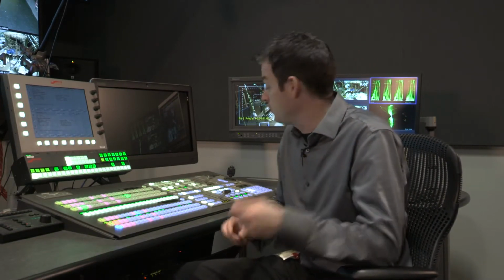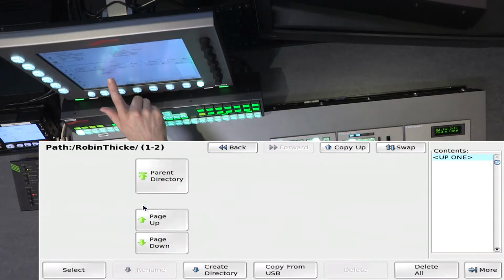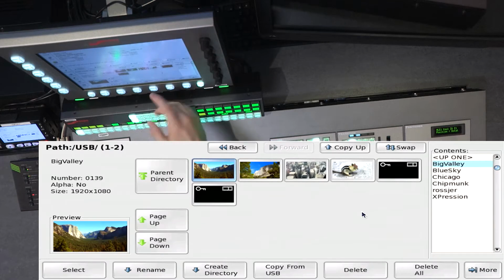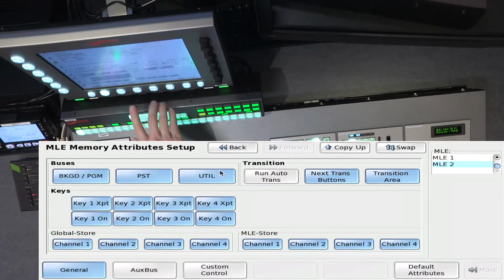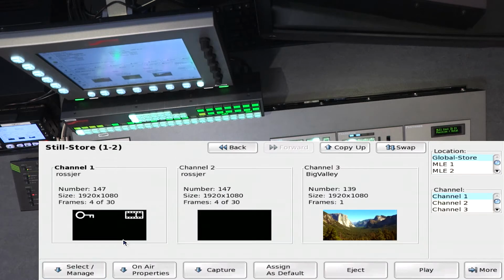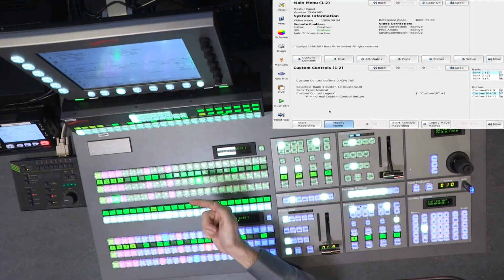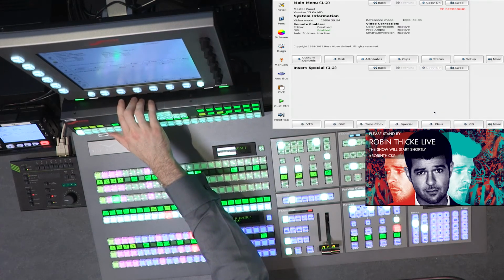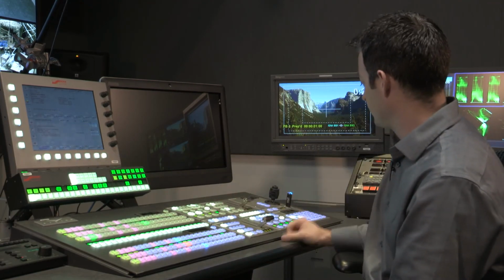Vision | Using the Still Store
Using the Still Store